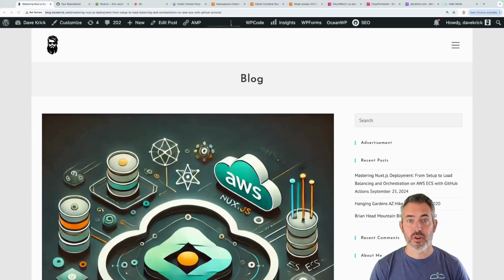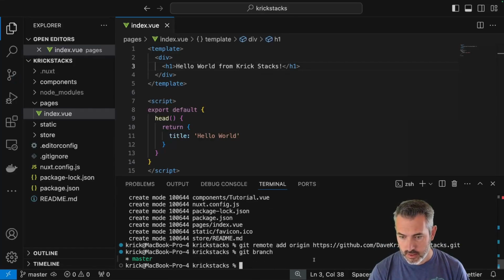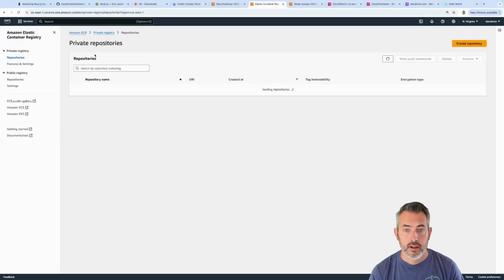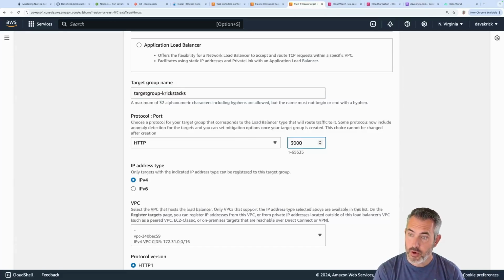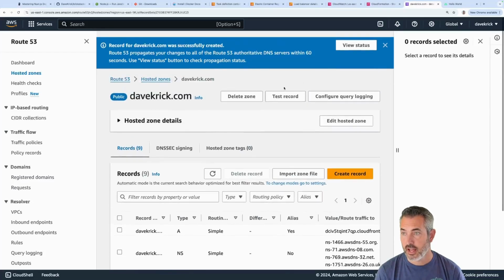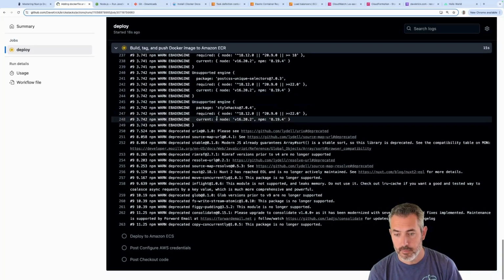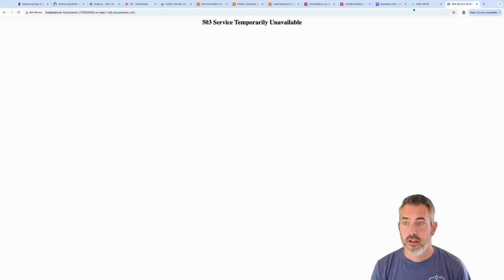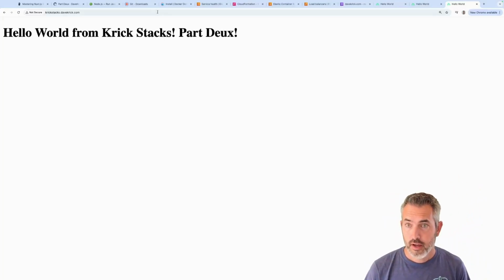Mastering Nuxt.js Deployment: From GitHub Actions to AWS ECS & ECR (Step-by-Step Guide)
Ready to take your Nuxt.js app to the next level? In this step-by-step tutorial, we’ll show you how to deploy a Nuxt.js application using AWS ECS, ECR, and GitHub Actions for a smooth, scalable, and secure setup. Learn how to automate your CI/CD pipeline, handle Docker containerization, implement load balancing, and ensure high availability for your app. Whether you’re a beginner or looking to level up your deployment skills, this guide has you covered with everything you need to get your app up and running on AWS.

For the full written tutorial, visit:
Mastering Nuxt.js Deployment on AWS with GitHub Actions